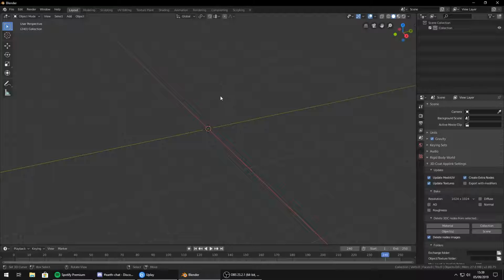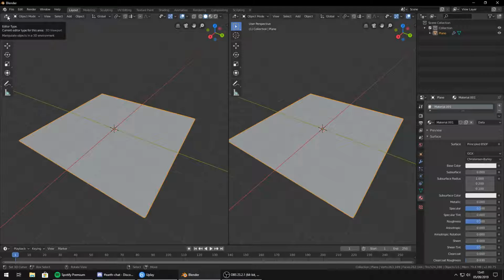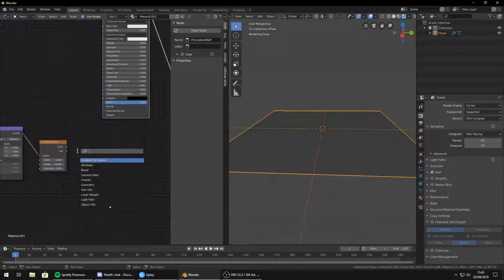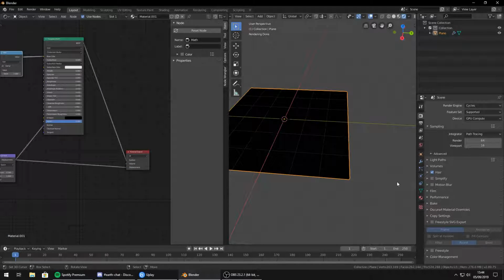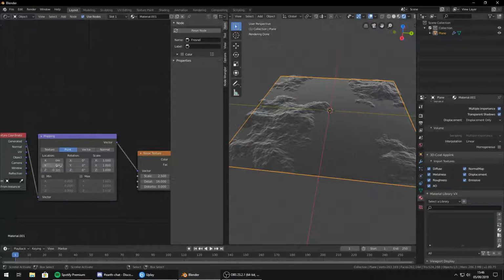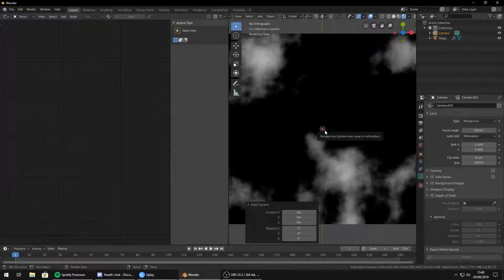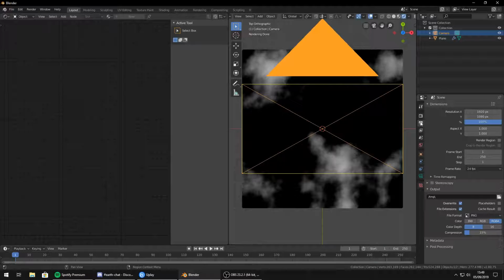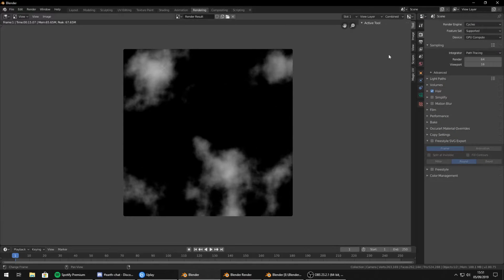How to create a Terrain heightmap in blender 2.8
Hello ppls im not a PRO

I could not find anyway 2 create a terrain as an image anywhere on Youtube so i thought id do a quick little video on how to create a Terrain that is usable as a heightmap and how to get shadeless 2 work